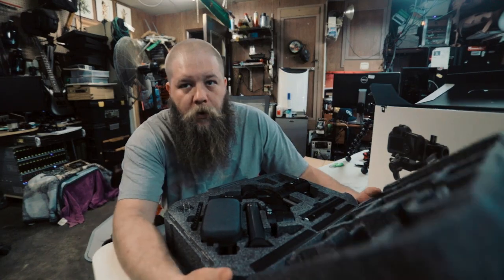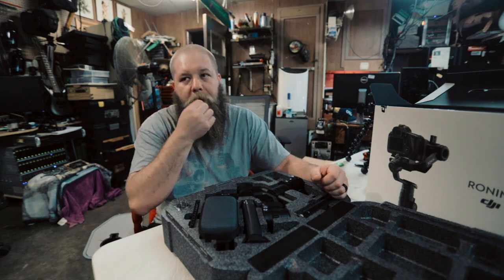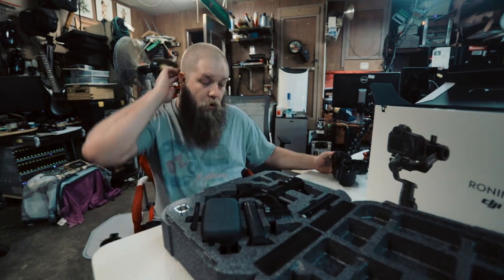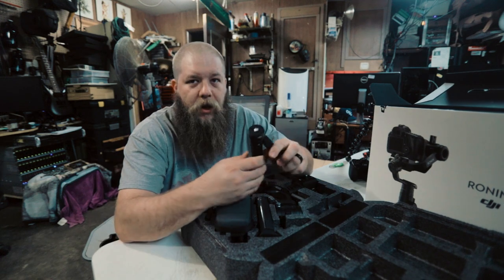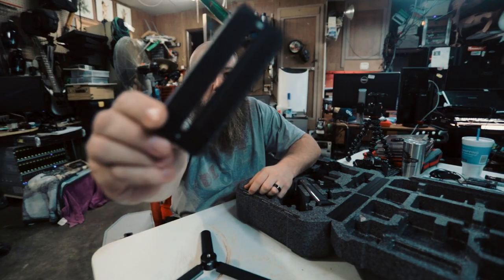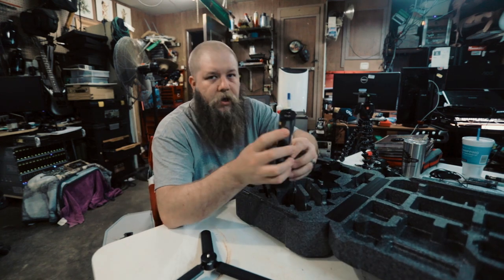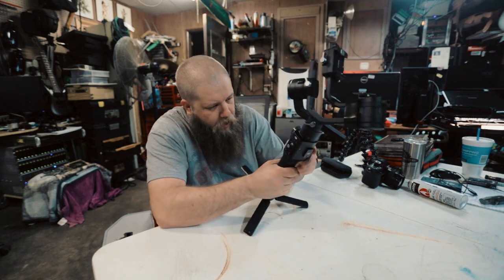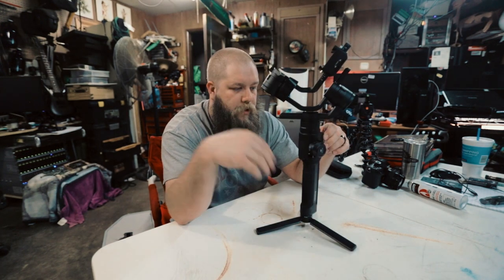I got a Ronin-S!!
My wife bought me a DJI Ronin-S as an early Christmas gift! WOOT!

My Photography & Cinematography Gear

Cameras:
Canon 6DMK2
Panasonic Lumix GH5
Panasonic Lumix GH4
GoPro Hero 5 Black

Lenses:
Canon 16-35mm f/2.8
Canon 24-70mm f/2.8
Canon 7-=200mm f/2.8
Panasonic 12-35mm OIS MFT

Stabilizers:
DJI Ronin-M
DJI Osmo Mobile
GoPro Karma Grip

Deadlance Steamworks Information